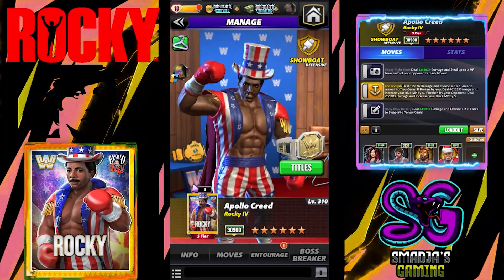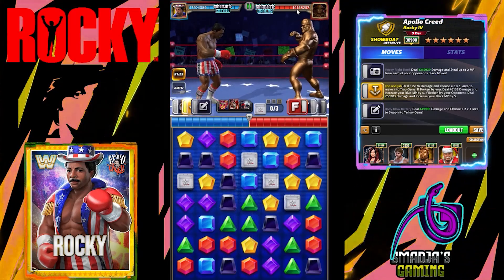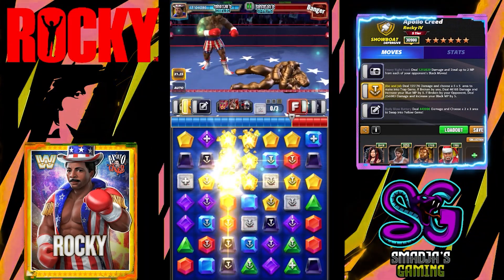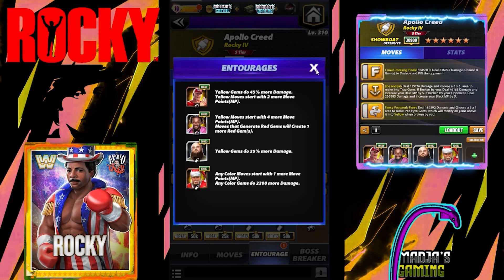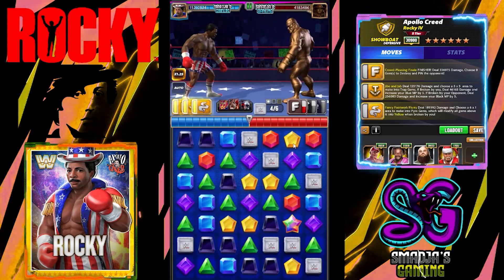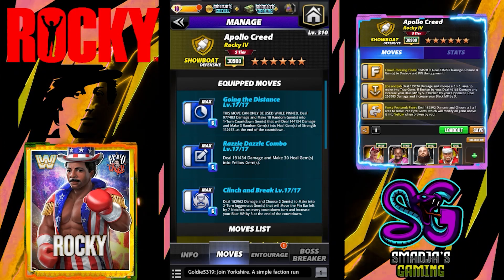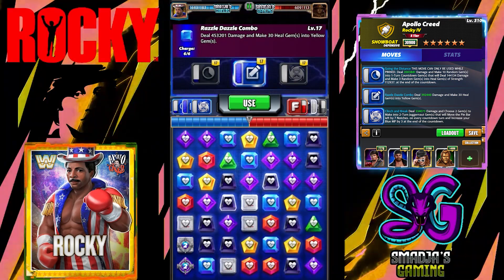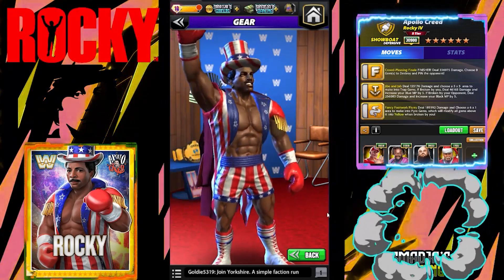Apollo Creed Rocky IV Gameplay Over 16 Million Damage Turn 1 WOW!!! / WWE Champions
In Game Name: Benny Smadjas Gaming